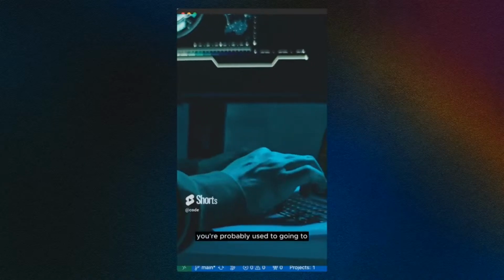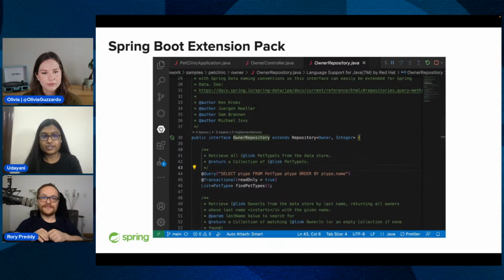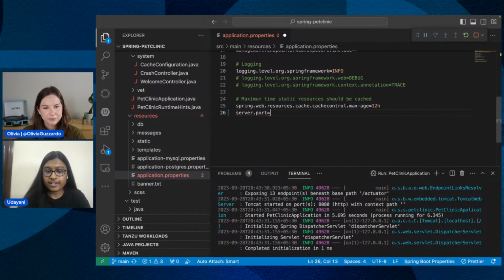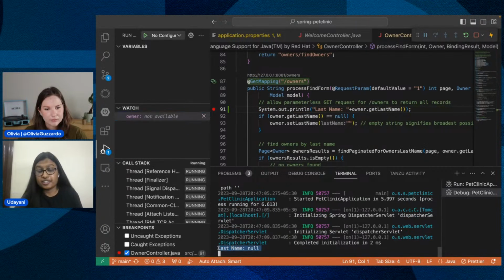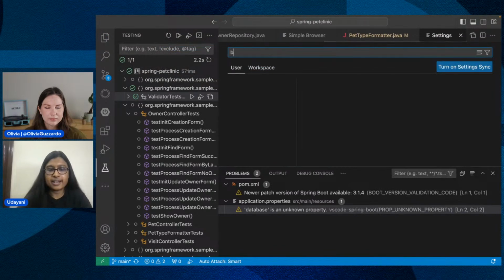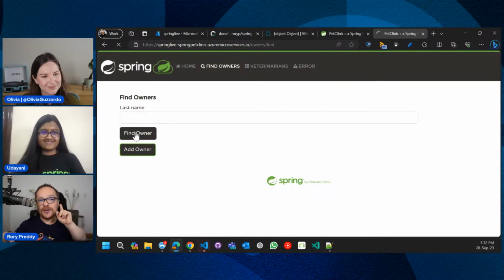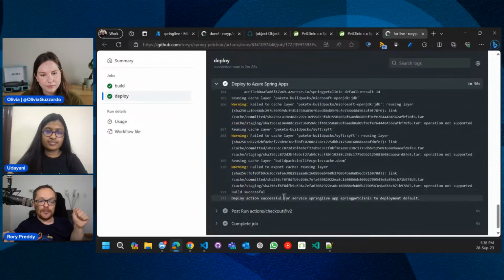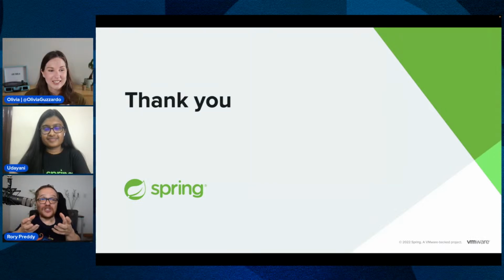From Zero to Hero Coding Spring Boot Applications in VS Code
🎯 In this beginners-oriented, hands-on, live coding session, we will explore how VS Code is a versatile environment for building Java and Spring Boot applications, showcasing its advantages over traditional heavyweight IDEs. This session will cover Java tooling, Spring Initializr integration, live coding support, testing, debugging, migration, deploying to Azure Spring Apps and the latest Spring Tools features for VS Code.

⏲️ Chapters:
00:00 Countdown begins
00:37 Welcome to the VS Code Livestream
02:14 Throwback TikTok Thursday
03:58 Welcome and Intro Rory and Udayani
06:37 Spring Boot Intro
08:59 Today's demo overview
09:53 Demo - Tooling in action
27:44 Demo 2 - E2E deployment
41:00 Conclusion
41:33 Get the Spring Boot Extension Pack
45:45 Lightning Round
51:27 Wrap

👉 Featuring: Olivia Guzzardo McVicker (@OliviaGuzzardo), Rory Preddy (@rorypreddy), Udayani V (@springtools4)